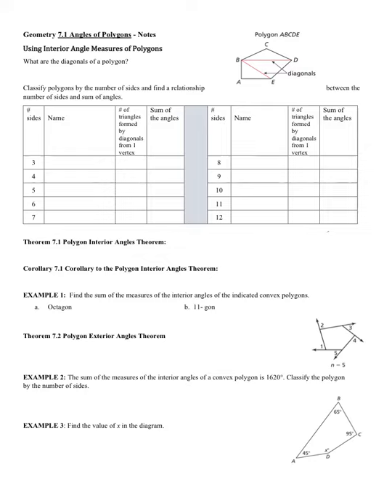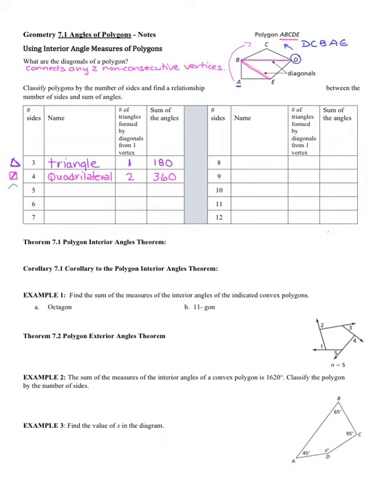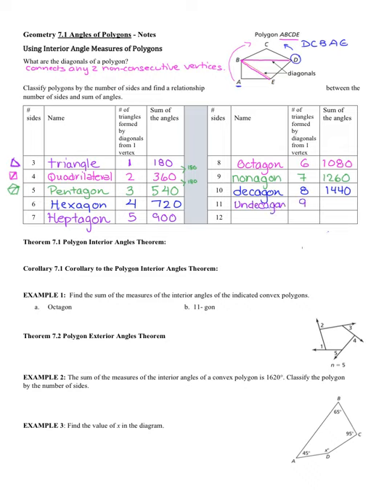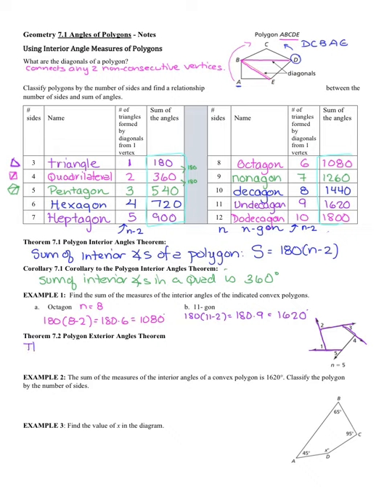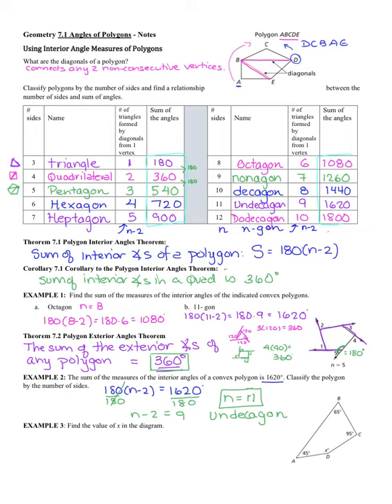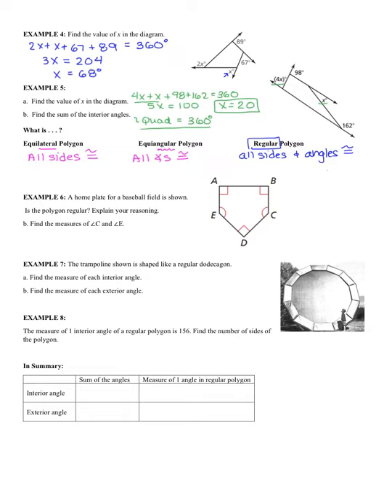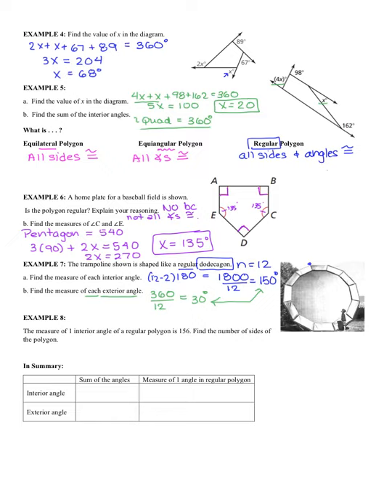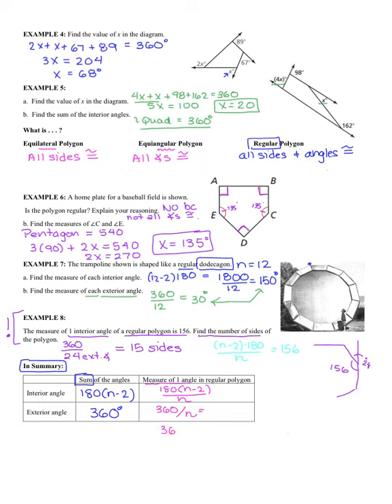Geo 7.1 Angles in Polygons Notes 20-21